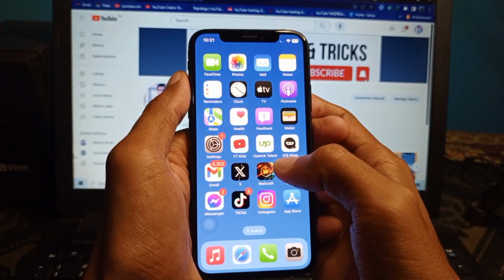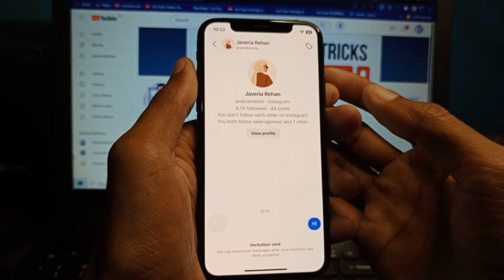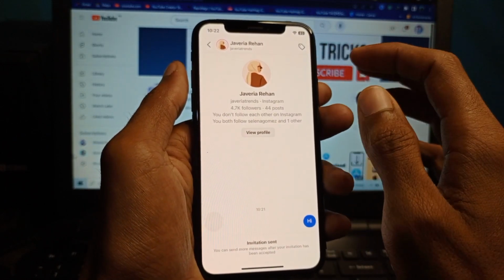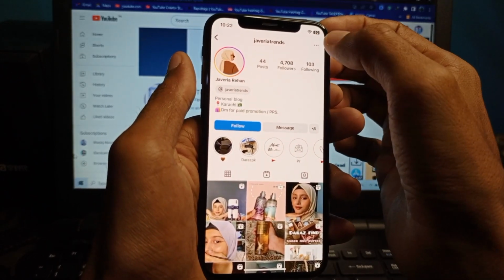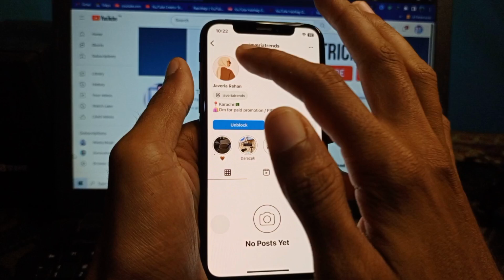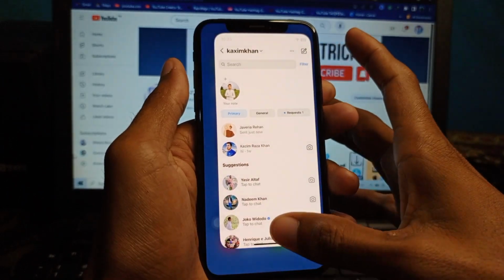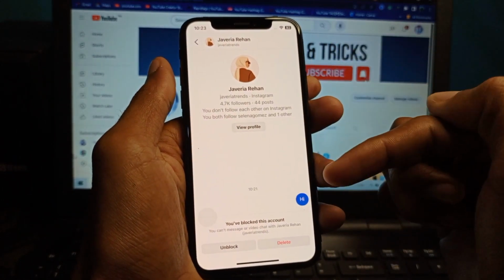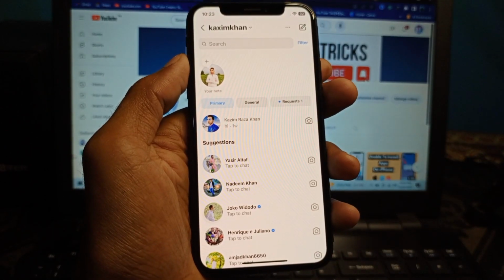How to Unsend Invite Message on Instagram | Message Invite Sent Problem On Instagram iPhone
In this video, I will help you to unsend Invite Message on Instagram. Please watch till the end.

How to Unsend Invite Message on Instagram

Message Invite Sent Problem On Instagram

How to Delete Invite Message on Instagram